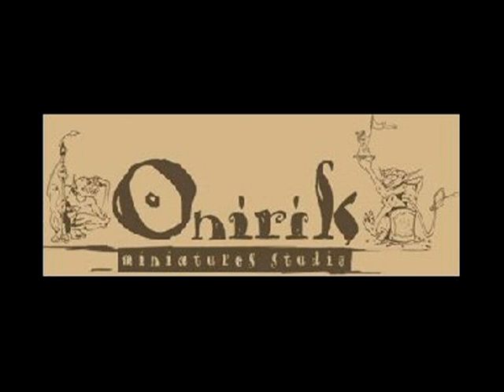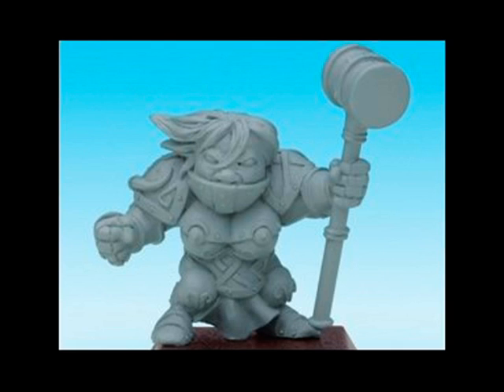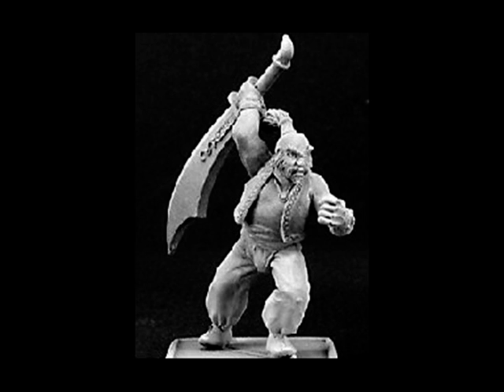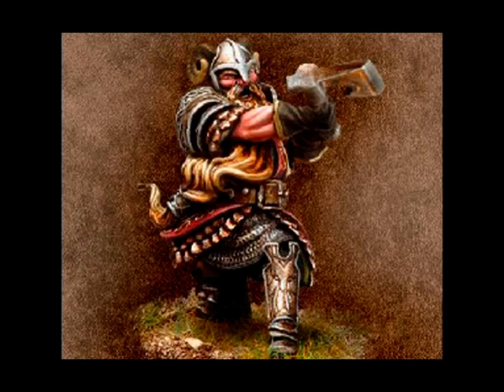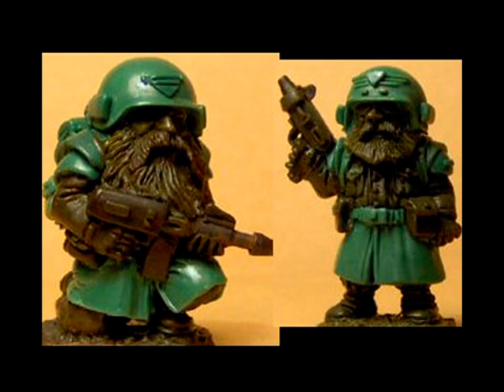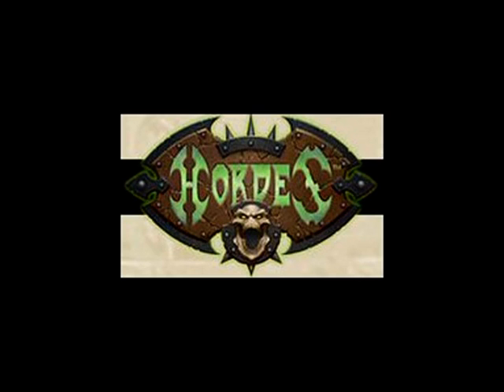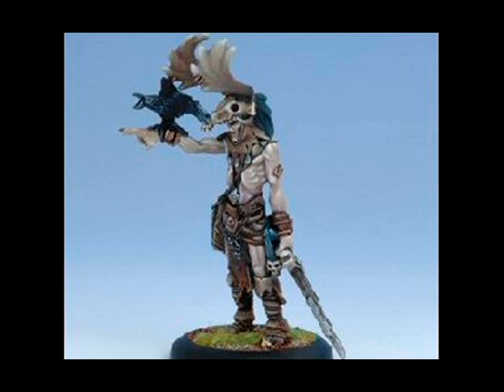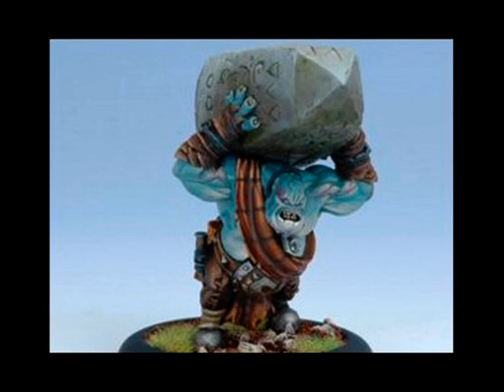Colonel Marbles Miniatures Review #13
A review of new miniatures for the week ending 17th September 2006